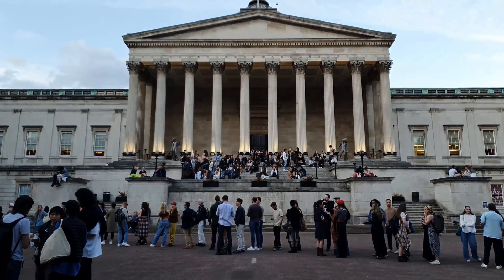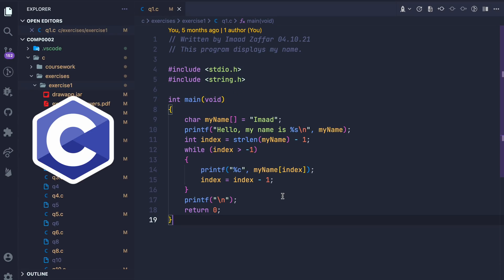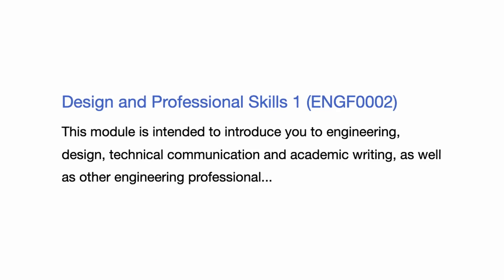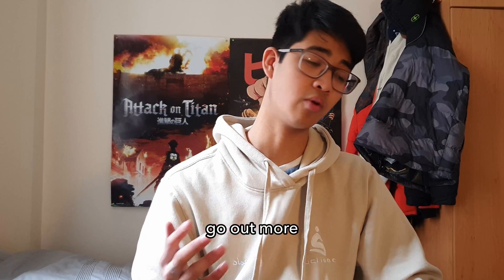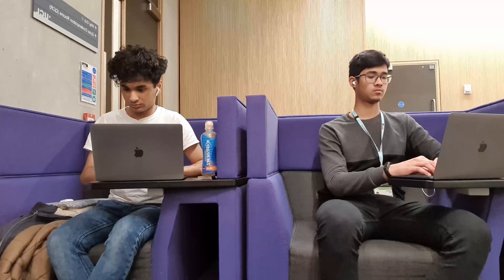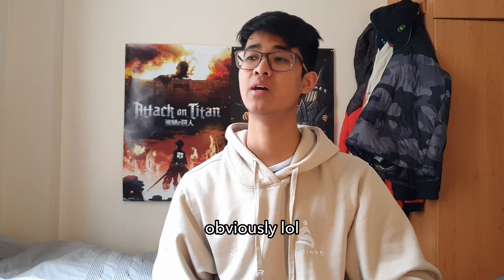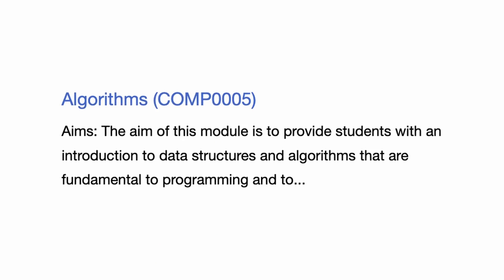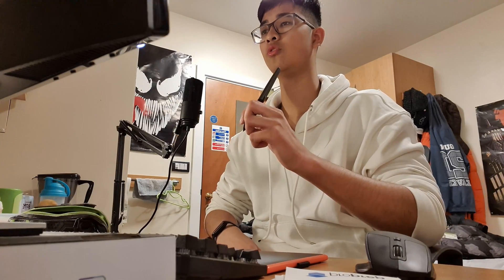my 1st year of CS at uni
I've just finished my first year of studying Computer Science at UCL and in this video I share what I learned at university. I show you what my university experience was like, the things that I struggled with and also what I enjoyed.

Modules:

Term 1:
1. Engineering challenges with EEE
2. Design and professional skills (Python, Ethics)
3. Principles of programming (C, Haskell)
4. Discrete maths

Term 2:
1. Object oriented programming (Java)
2. Algorithms and data structures (Python)
3. Theory of computation
4. Maths and statistics

⏰ timestamps
00:00 - intro
00:12 - term 1
01:54 - term 2
04:13 - term 3
04:49 - last thoughts
05:09 - outro

🎵 songs
1. Me 2 (Feat. Julian Avila) by LAKEY INSPIRED @

2. Days Like These by LAKEY INSPIRED @

if you've scrolled all the way down here, hi 👋🏽